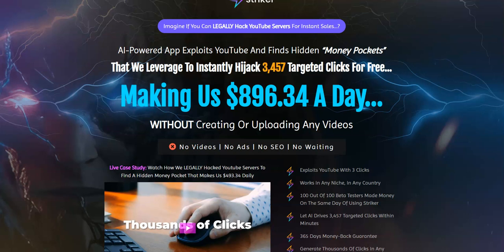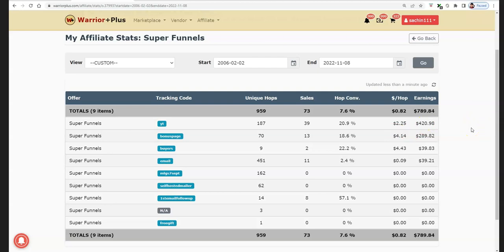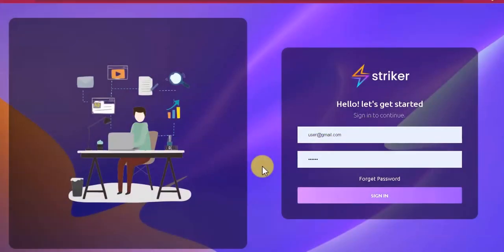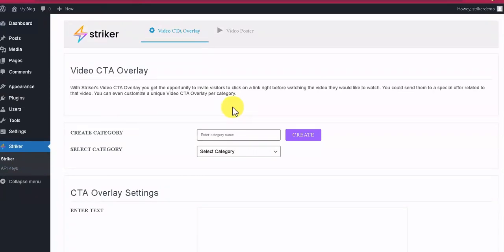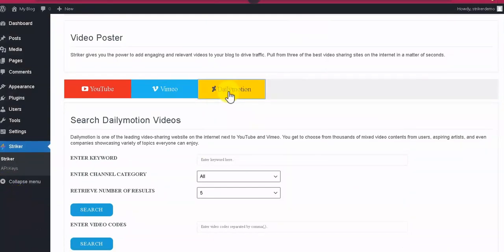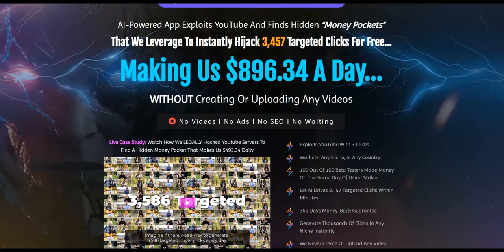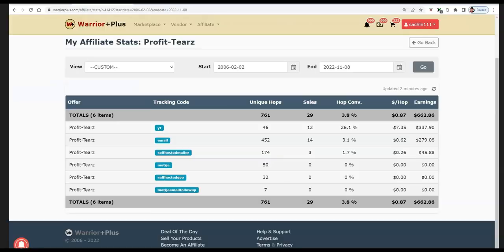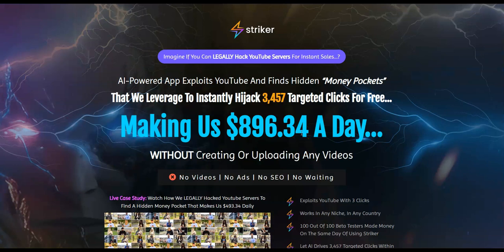Striker Review $5 OFF DISCOUNT COUPON CODE Bonuses Members Area Software Demo & All OTO Information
How to get Striker $5 Discount ?

Then wait for few secs on the sales page and try to exit the page after few secs ...40 secs...you would get a exit pop ..that says $5 DISCOUNT.
then click on it and you would be redirected to discount page for this offer so you can enjoy the discount

Striker Front End and All OTO/Upsell Info

Striker - Unlimited Edition ($39)

Unlock Unlimited Money Sites That Makes Us $11,445.54  Per Month On Autopilot…
With Zero Extra Work!

Striker OTO 1 - Done For You Edition ($197)

In this upgrade our team aims to deliver Done-For-You traffic and Sales for your customers.

Striker OTO 2  - Autopilot ($39)

What If You Could AUTOMATE Striker And Make More Profits 24/7, On Autopilot While You Sleep?
It’s Like Having A Team Of Employees Working For You Around The Clock…

Striker OTO 3  - Machine ($197)

We actually set up a funnel for your customers on their hosting, with their accounts so they can build a list and make money.
Not only is the funnel completely set up for them, but we also include autoresponder integration, squeeze page setup, follow up emails added and additional traffic tutorials.

Striker OTO 4  - DFY Money Site Edition ($197)

We set up a fully functioning custom store for your customers…

Striker OTO 5  - Agency & Reseller Edition ($47)

Making big bucks and having your profitable agency biz is now possible without doing anything on your own. The Striker Agency pack makes all possible with excellent highlights:

Agency Reseller Agency Pack

You’ll be able to resell the Striker app to hungry buyers and keep 100% out of every sale made. It’s as simple as that - your profit is entirely yours!

- Done-For-You Sales Swipes Included

Ability To Sell Unlimited Agency Accounts
You’ll be able to sell unlimited Striker accounts to unlimited customers and finally unlock your way to unlimited money making.
Complete user management

Striker OTO 6  - Bundle ($39)

Get Access to 3 incredible apps for a one-time low price

While we receive affiliate compensation for reviews / promotions on this page, we always offer honest opinion, relevant experiences and genuine views related to the product or service itself. Our goal is to help you make the best purchasing decisions, however, the views and opinions expressed are ours only.  Every effort has been made to accurately represent this product and it’s potential. Even though this industry is one of the few where one can write their own check in terms of earnings, there is no guarantee that you will earn any money using the techniques and ideas in these materials. Examples in these materials are not to be interpreted as a promise or guarantee of earnings. Earning potential is entirely dependent on the person using our product, ideas, techniques and the effort put forth. We do not purport this as a “get rich scheme.” Your level of success in attaining the results claimed in our materials depends on the time you devote to the program, ideas and techniques mentioned, knowledge and various skills. Since these factors differ according to individuals, Me Sachin Kulkarni the creator of this Youtube Channel or My cannot guarantee your success or income. As always you should do your own due diligence to verify any claims, results and statistics before making any kind of purchase. Clicking links or purchasing products recommended on this page may generate income for this website from affiliate commissions and you should assume we are compensated for any purchases you make.